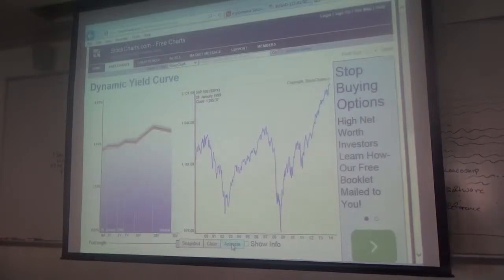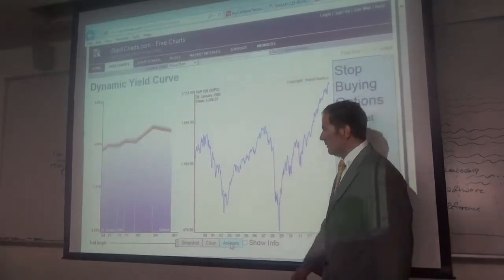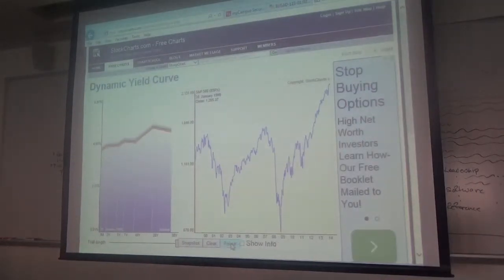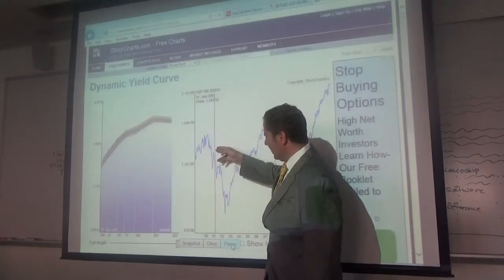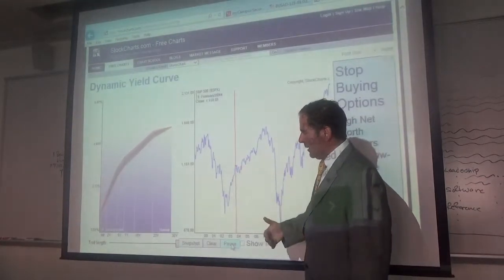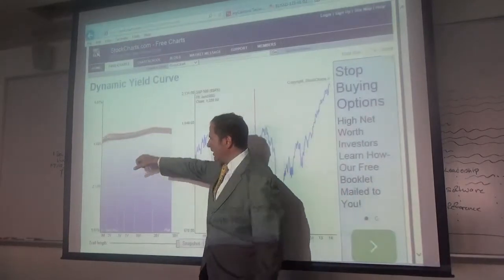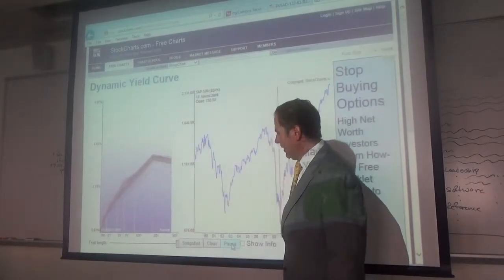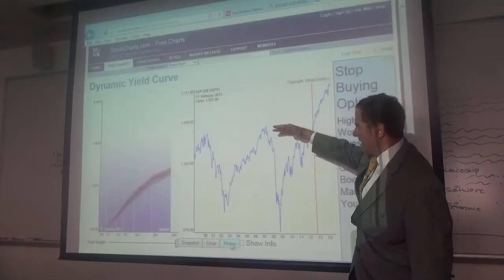A Dynamic Yield Curve II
Dynamic Yield Curve (Risk Free Rates/Interest Rates) Term Structure of Interest Rate Application Lecture